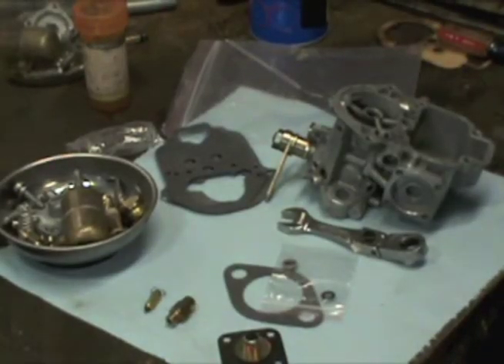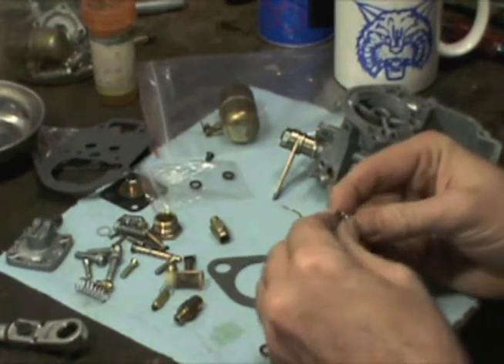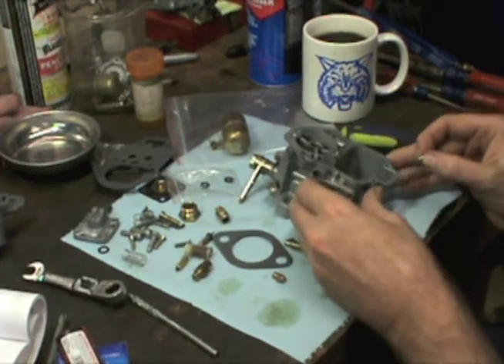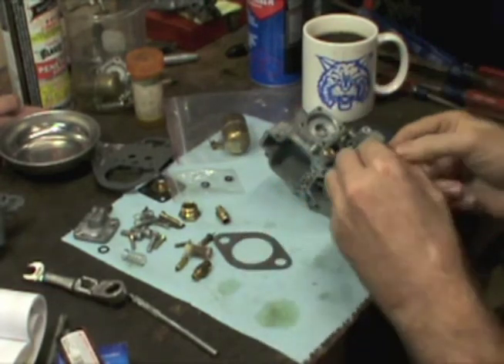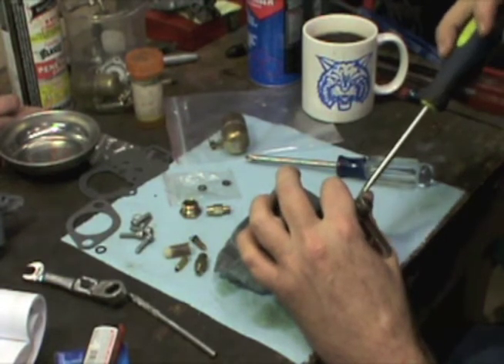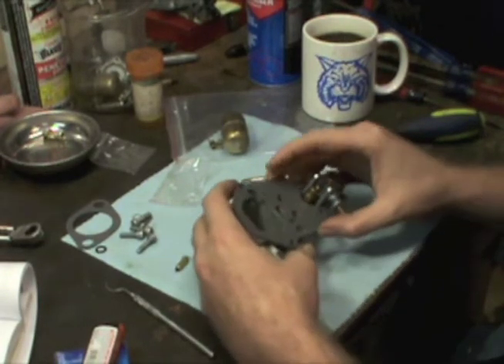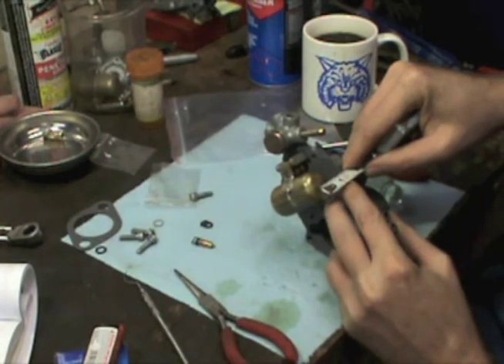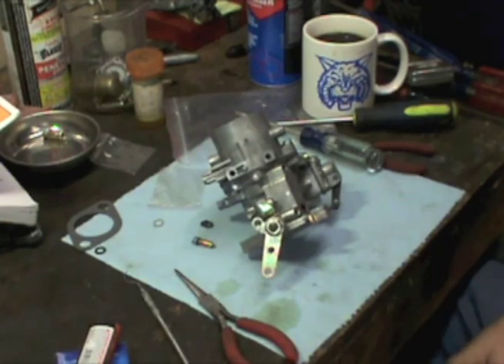Weber ICT Rebuild-part 3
Time to wrap up the ICT rebuild...this project was pretty painless.